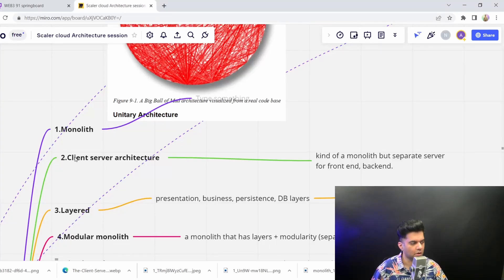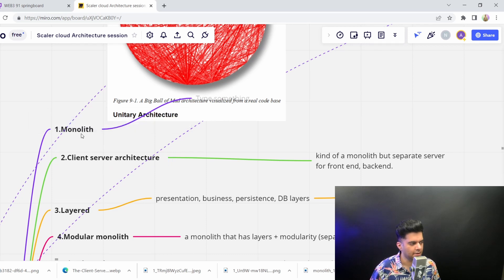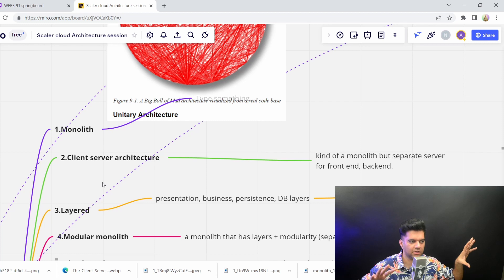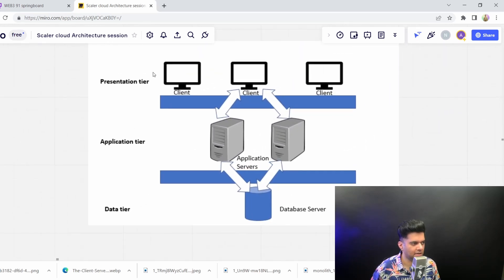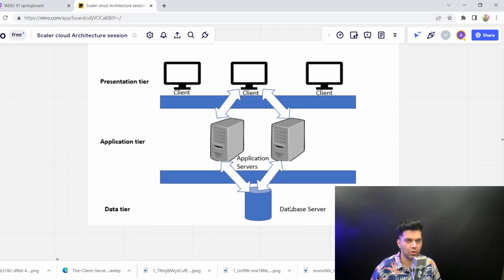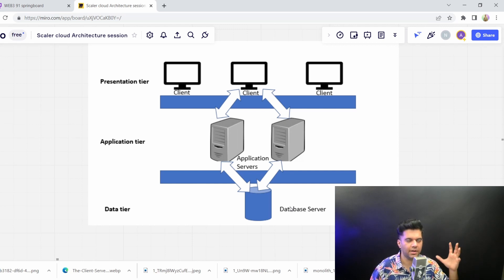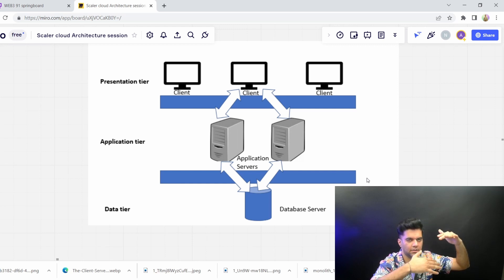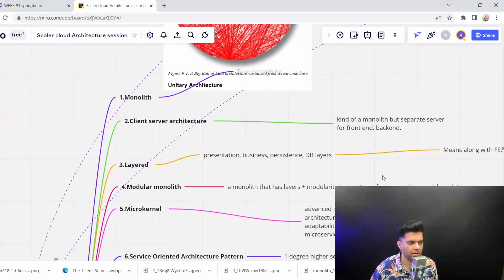Technology Architect Course - PART 12 - Client Server Architecture